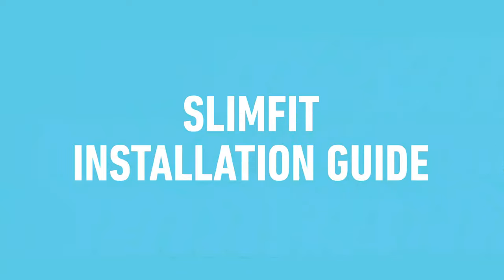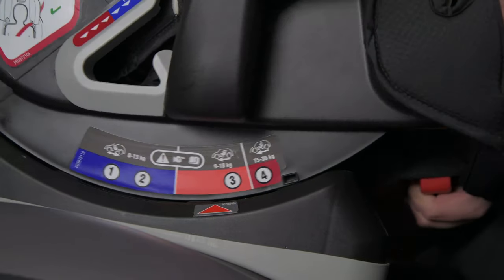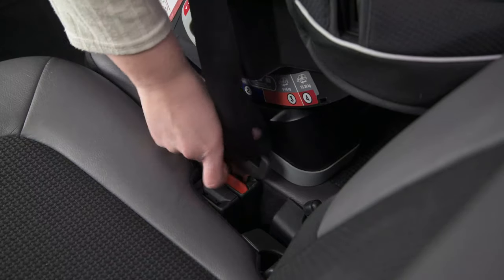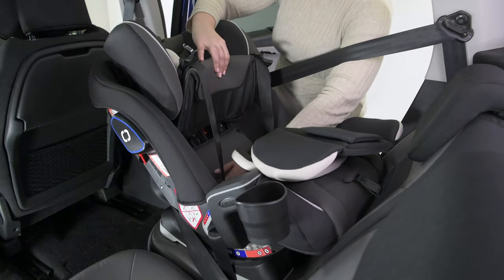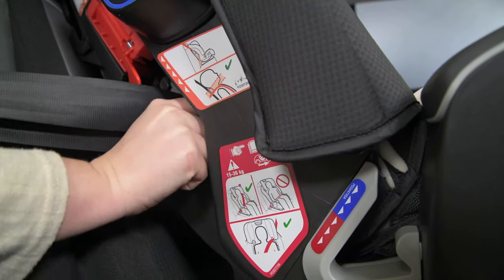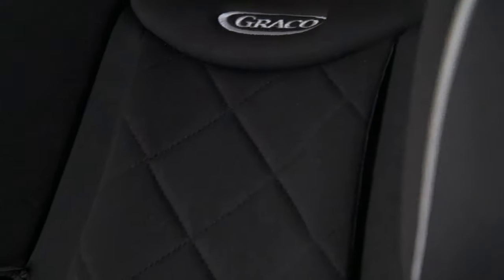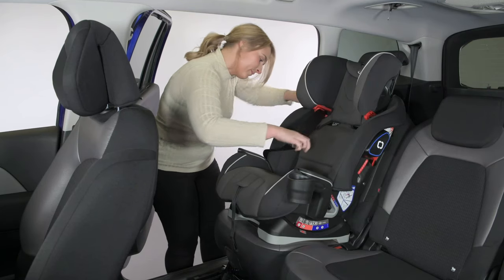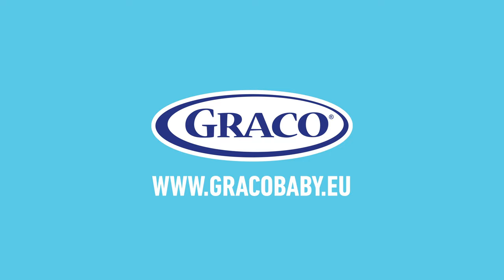Graco SlimFit™ Group 0+/1/2/3 Car Seat Installation Video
This video shows you the installation of the SlimFit™ Group 0+/1/2/3 Car Seat suitable from birth to 12 years approximately (0-36kg).

SlimFit™ Group 0+/1/2/3 car seat featuring TrueShield™ Safety Surround™ Side Impact Protection is the only car seat you'll ever need. It's three seats in one, for comfort at every stage. The seat easily transitions from rearward facing infant car seat (birth to 18kg) to a forward facing 5-point harness car seat (9-18kg) to highback booster (15-36kg). TrueShield™ Safety Surround™ Side Impact technology offers enhanced head protection at every stage, giving you peace of mind. With loads of safety features, SlimFit™ is the smart car seat choice.

Product Usage: Birth to approx. 12 years (0-36kg)

Made for babies. Loved by parents.

Graco is one of the world's most recognized and trusted baby products companies.
For over 60 years, the Graco brand has provided thoughtful and practical solutions to generations of families. At Graco we provide what babies need by providing what parents need.